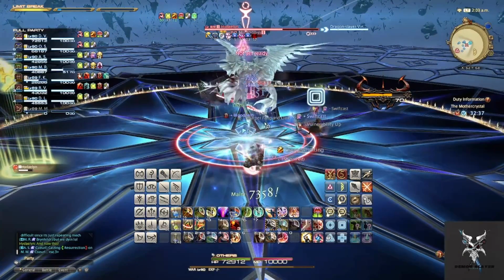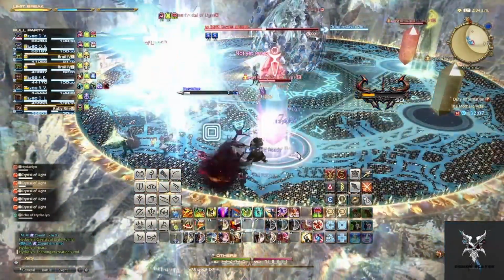Final Fantasy 14 The Mothercrystal Trial Dungeon Walkthrough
Final Fantasy 14 The Mothercrystal Trial Beginners Guide for new players or aspiring tanks. All mechanics are clarified so should help even if not a tank.

0:00 Intro/Cutscene
0:50 Boss Fight
12:11 Outro/Cutscene